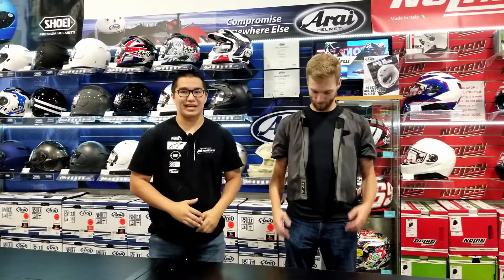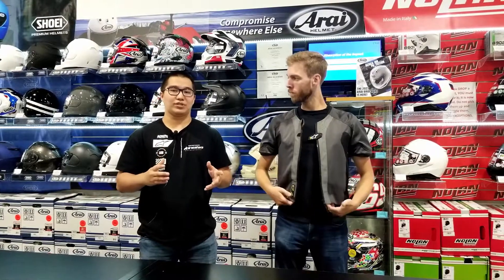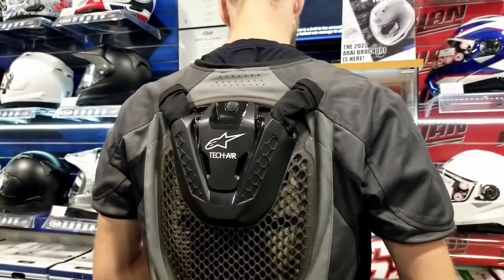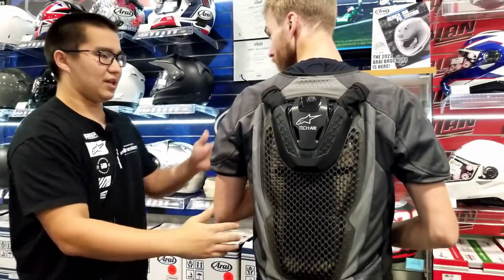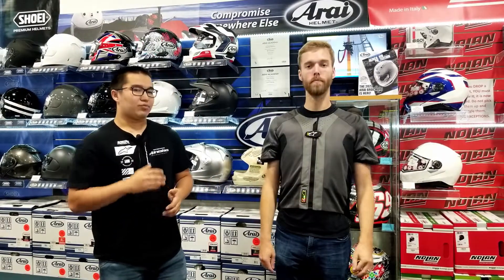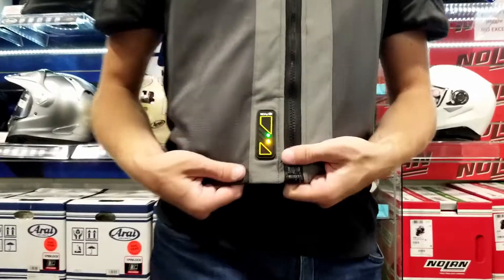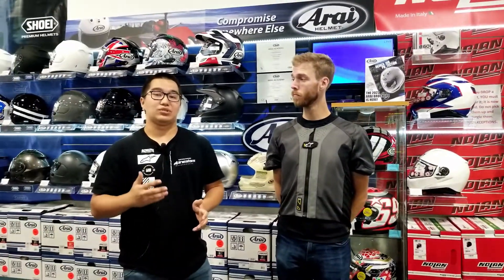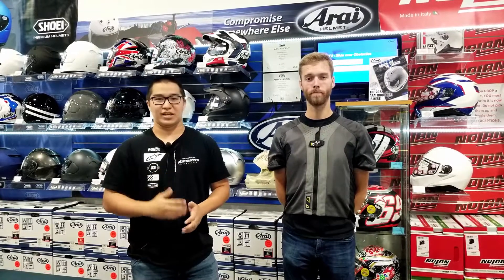The Alpinestars Airbag: Tech-Air 5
Tyler and Kurtis show off the Tech-Air 5, a motorcycling airbag vest from Alpinestars.